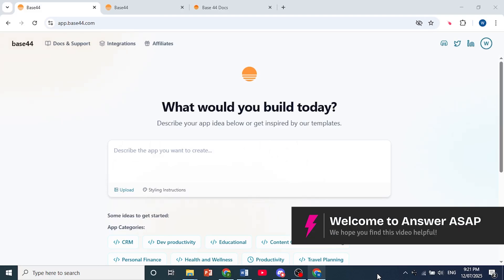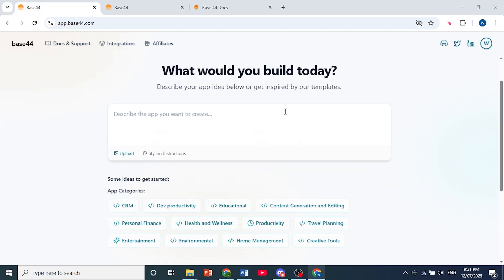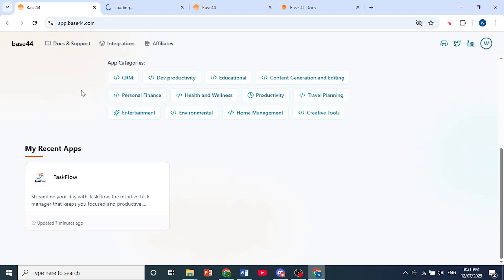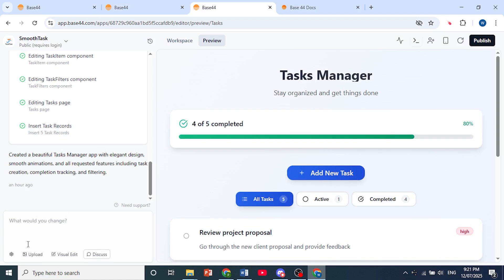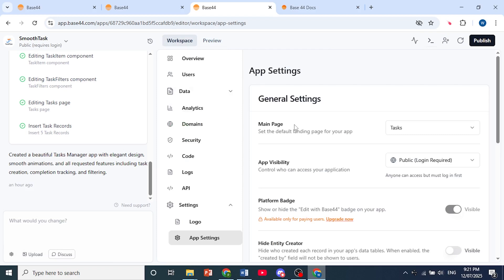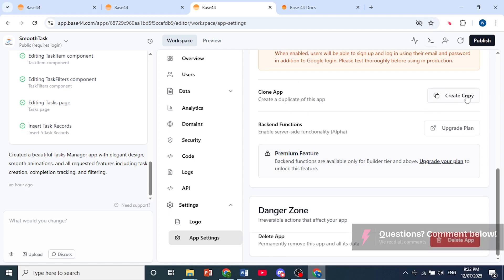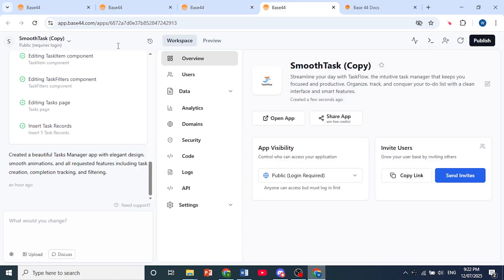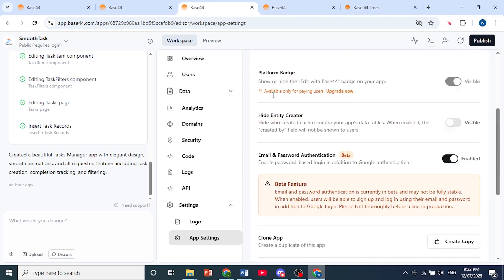How to CLONE A PROJECT in Base44 (Step by Step) 2025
This video walks you through cloning an existing Base44 project so you can work on a duplicate version without affecting the original. You'll see how to select the project, initiate the cloning process, and open the new copy for your edits. Please consider liking the video and letting us know if you have any comments, ideas or questions, we really appreciate any feedback! We have plenty of other tutorials on our channel so come and see if we can help you with anything else :)